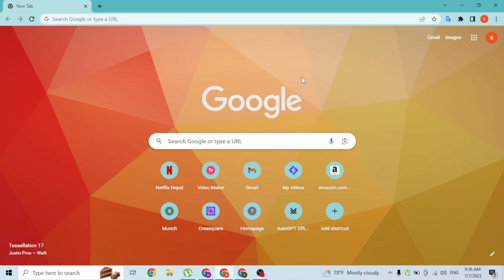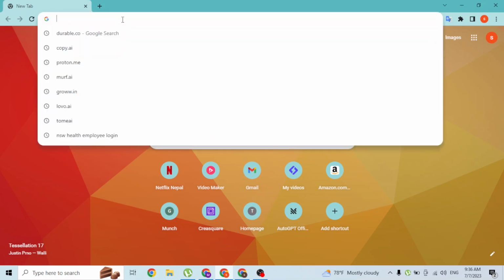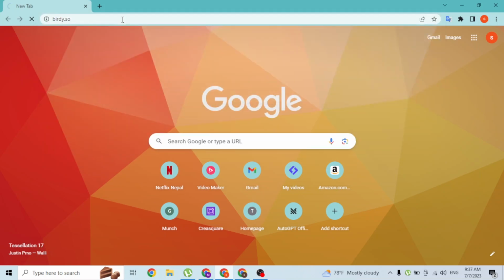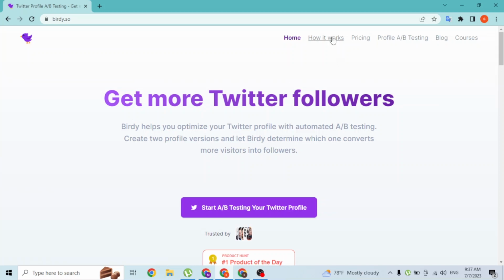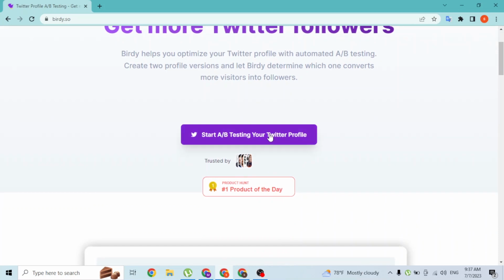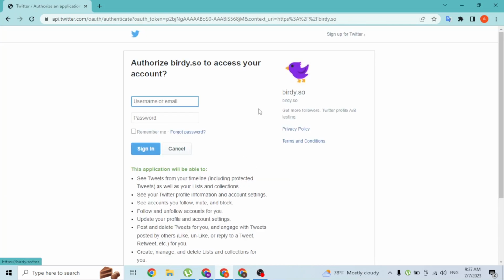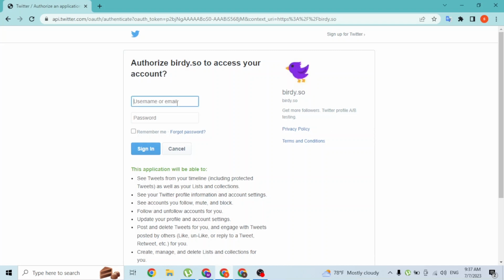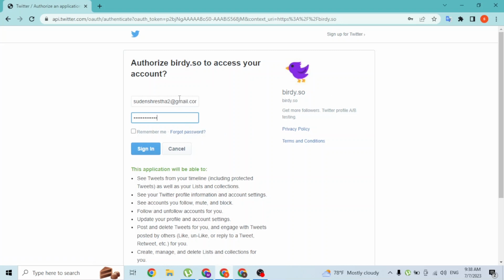Ai Bussiness Tool | How to Login Birdy AI Account?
Learn, how to sign in to your birdy ai account online. you can easily log in to your birdie ai account on your pc. This video will show you how to login to birdy ai account olnine. Sign in to birdy ai and use its features to fain more followers in twitter.